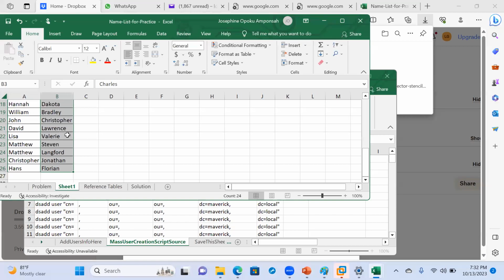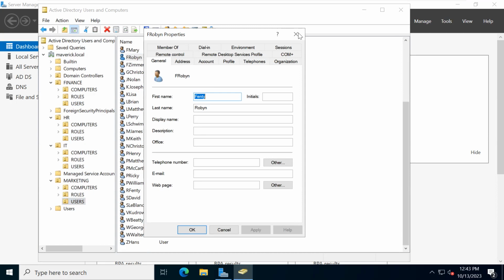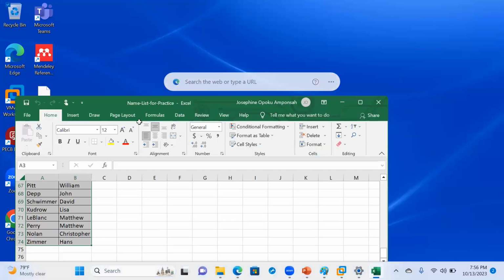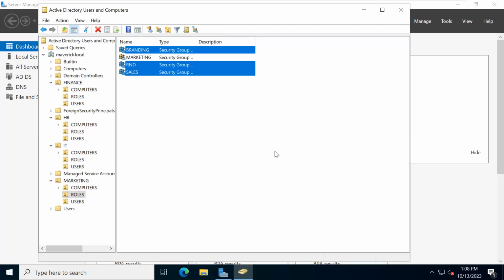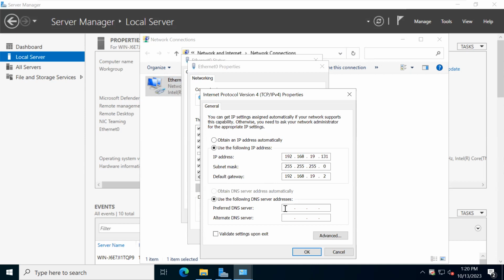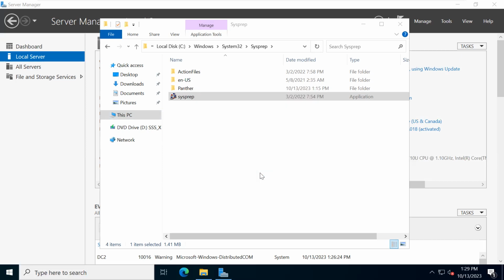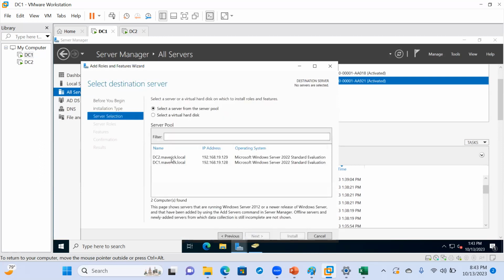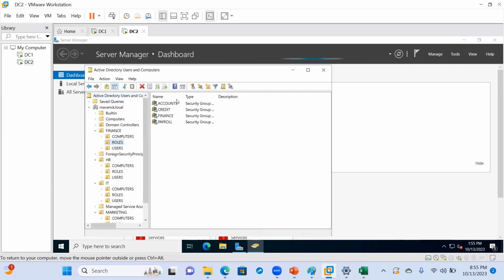Windows Server Administration Crash Course || DAY 6